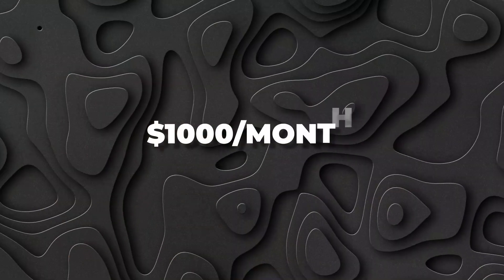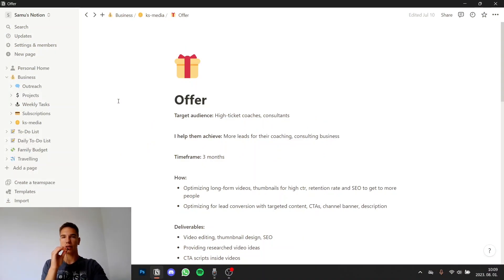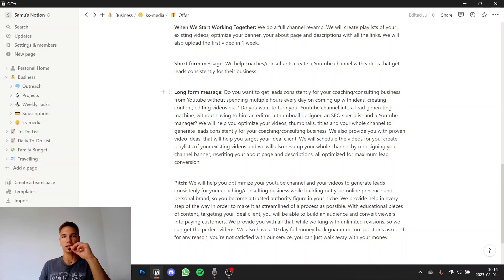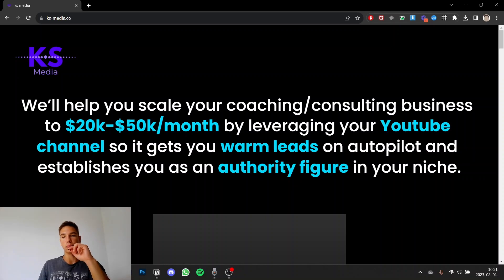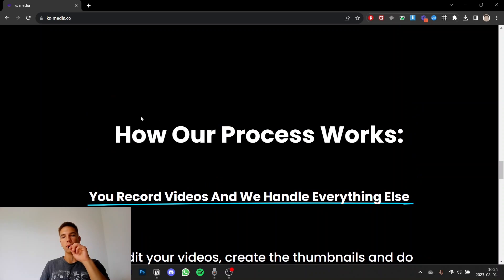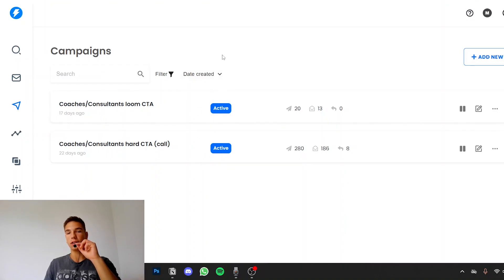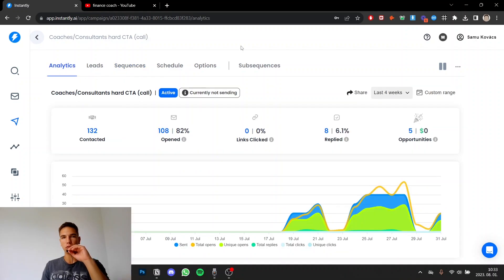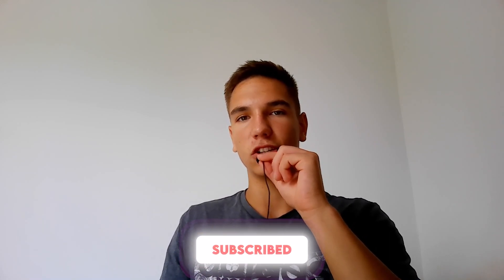Freelance Video Editor Goes From $1k/mo to $5k/mo (Full System)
In this video I show you literally everything from my business. You get an inside look into my offer and packages, my landing page and even my outrech system. Enjoy!

I make weekly videos about freelancing and making money as a teenager.